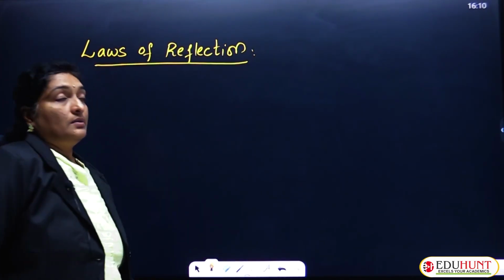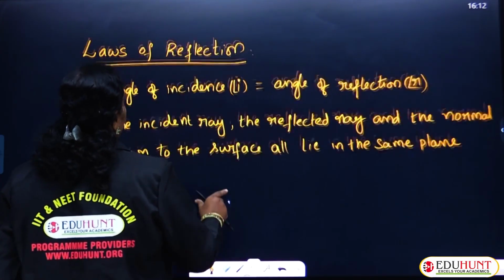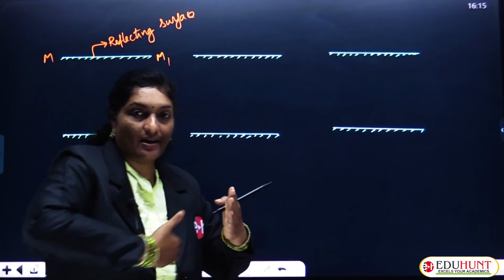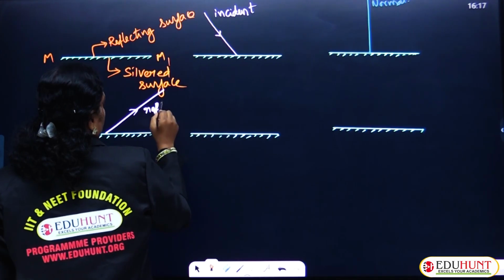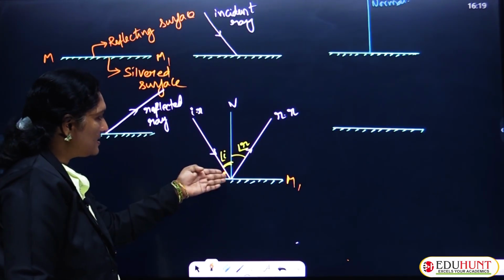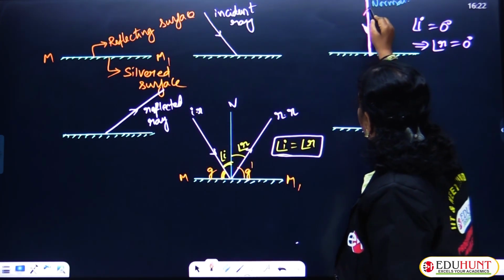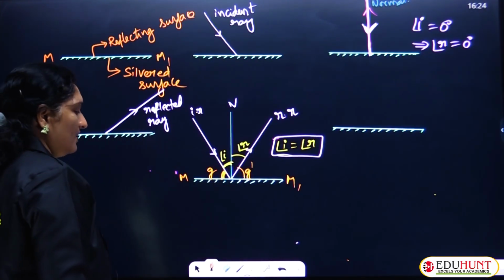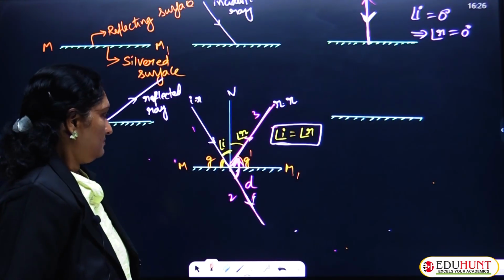02 LAWS OF REFLECTION